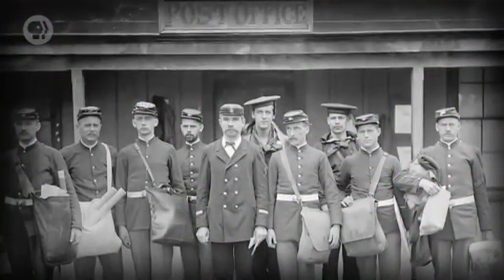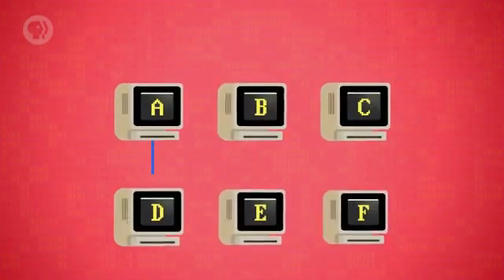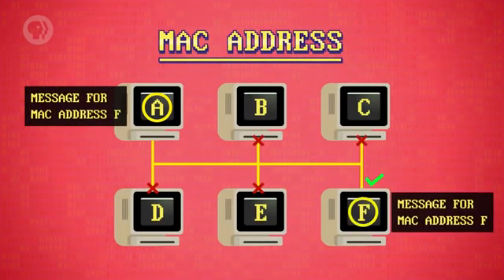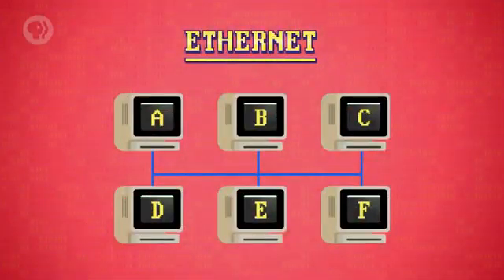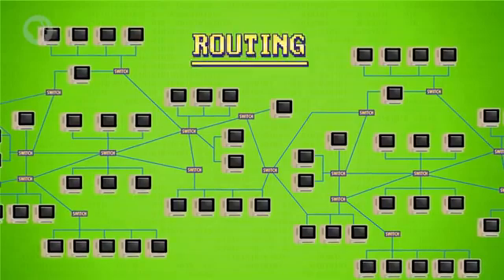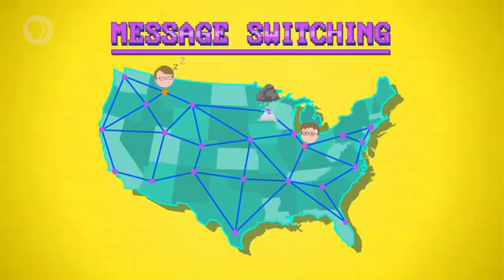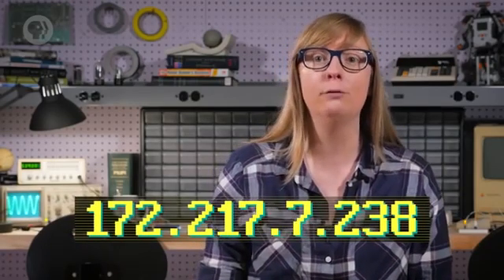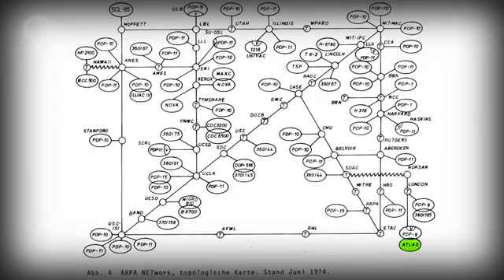Amazing video reaserch of computer ??????